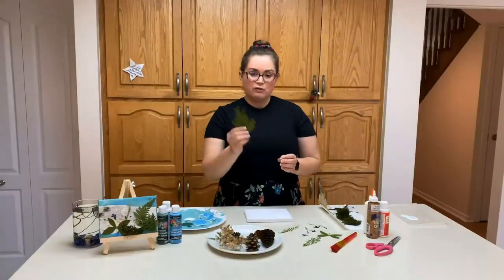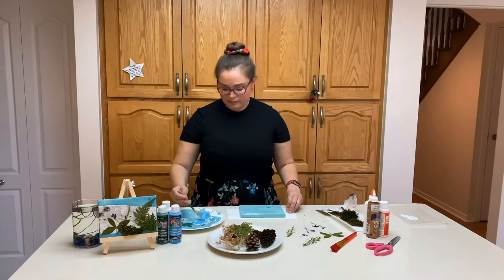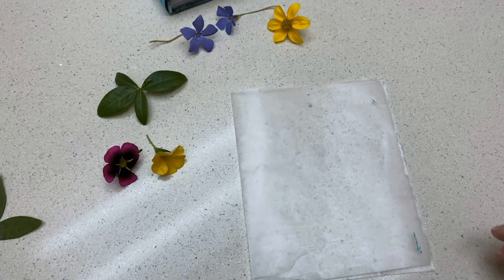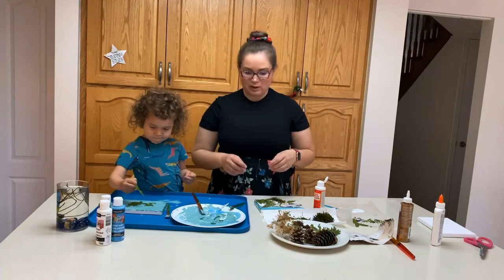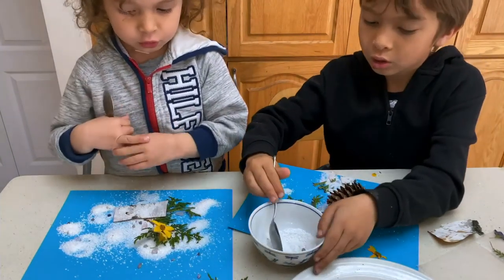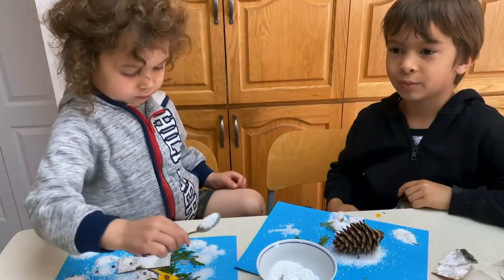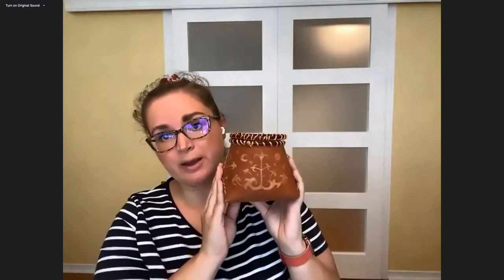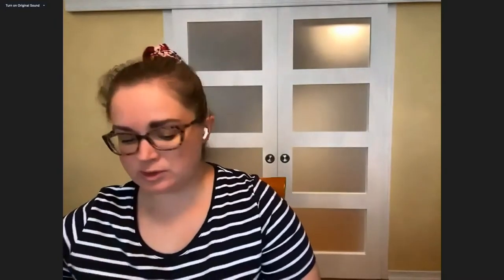Education Days - Natural Art Project - Emily Brascoupe - Hoefler